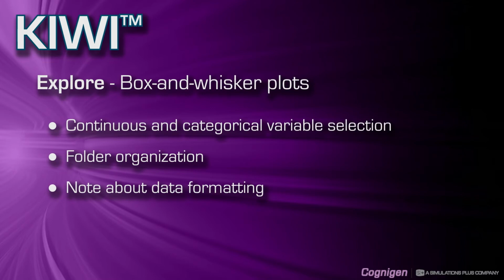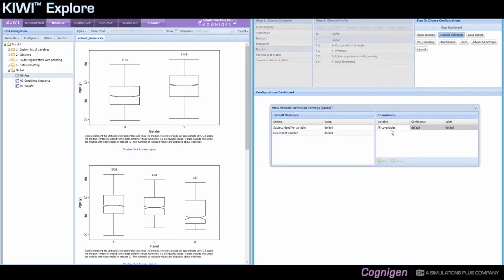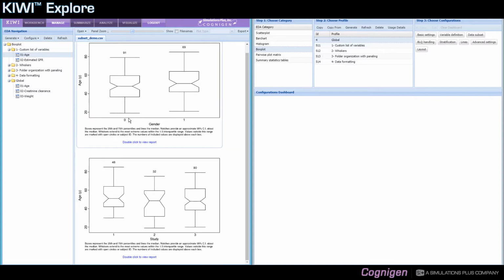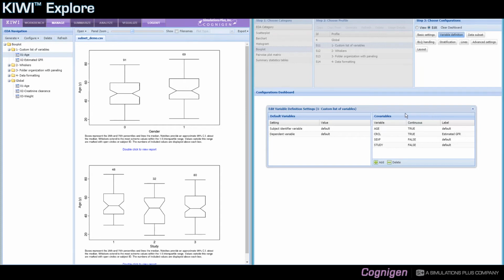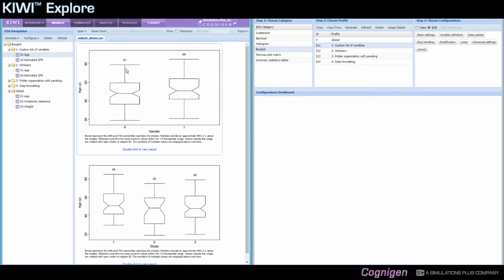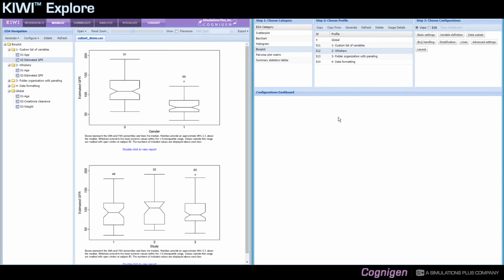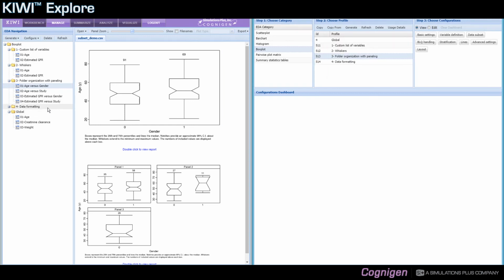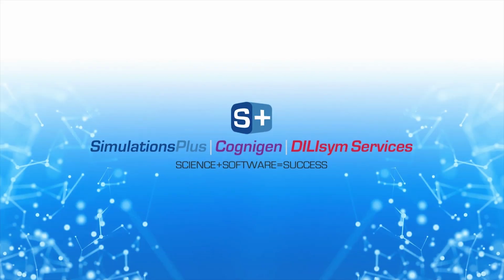KIWI™ 3 Explore Tutorial - Box-and-whisker plots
In this segment, learn about box and whisker plots in the Explore module, including:

  • Continuous and categorical variable selection
  • Folder organization
  • Note about data formatting